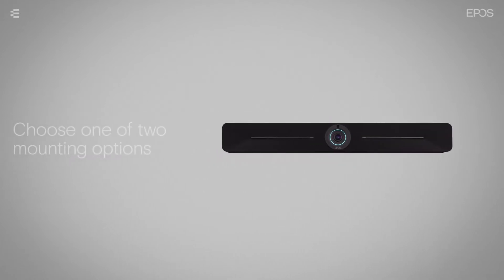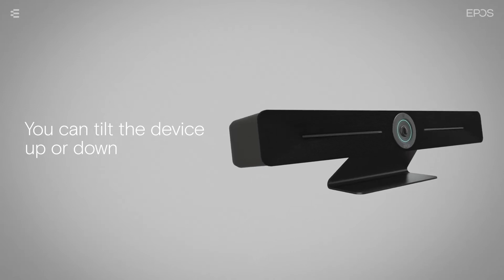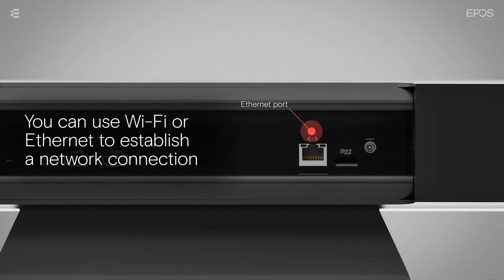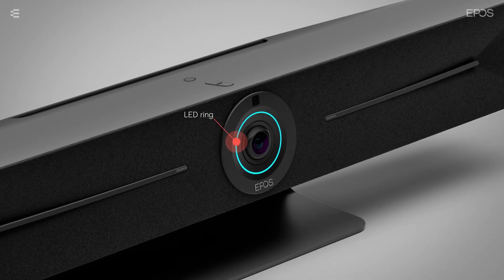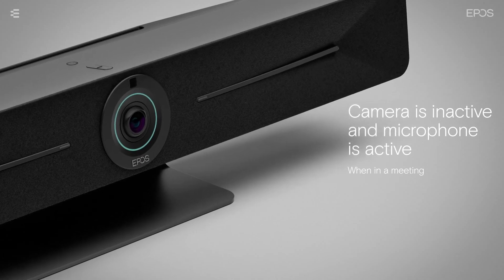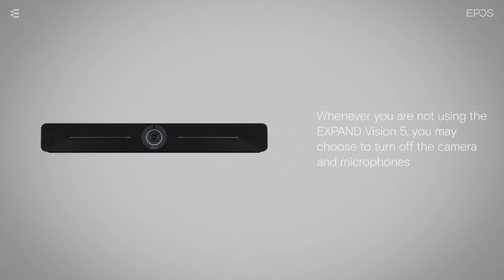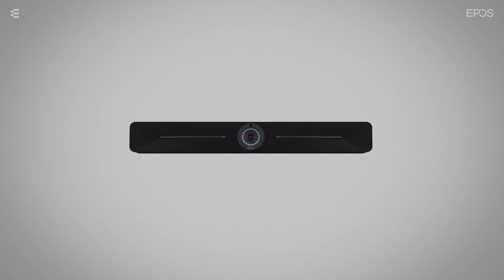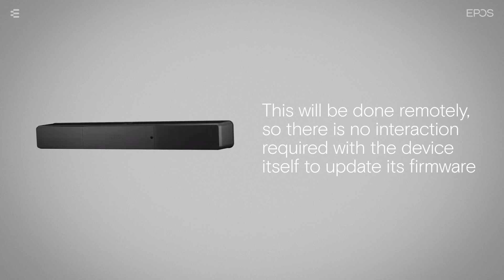EXPAND Vision 5 - Enhanced Meeting Experience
Take video conferencing to a new level with EXPAND Vision 5 for small meeting rooms. A powerful all-in-one video bar with outstanding audio performance and razor-sharp video thanks to two integrated speakers and four microphones. Certified for Microsoft Teams Rooms on Android™ (with EXPAND Control), RingCentral Rooms™and Zoom Rooms.